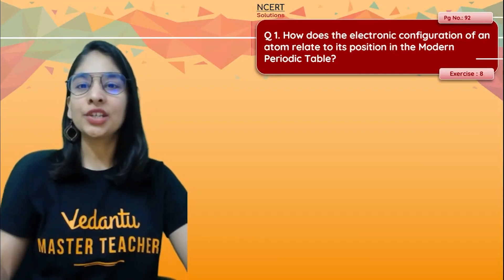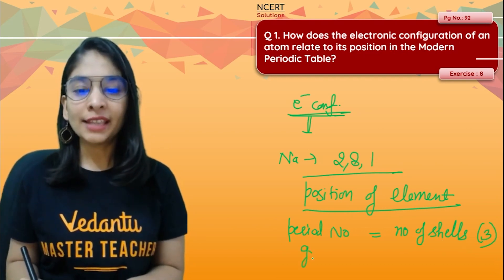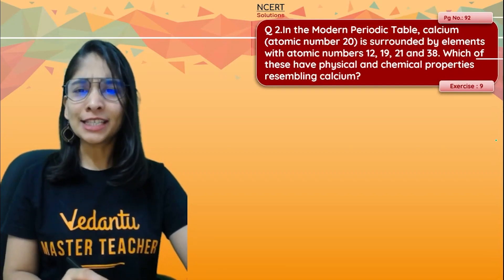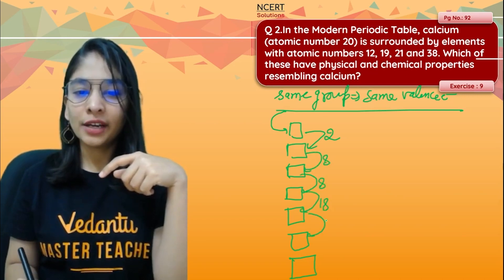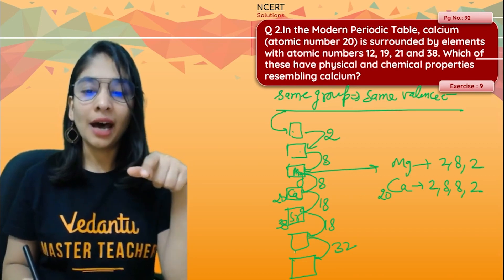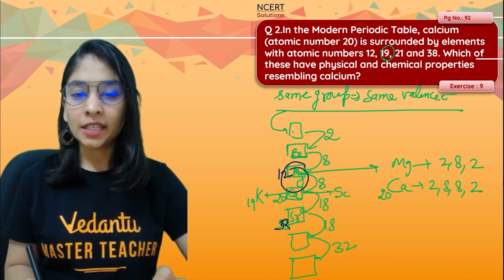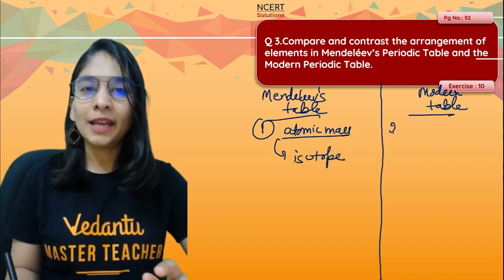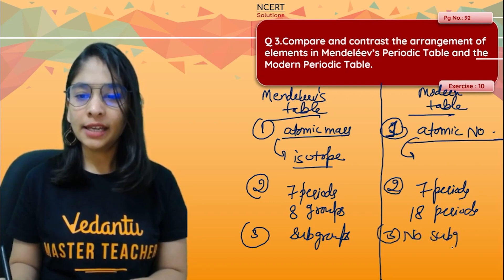Periodic Classification of Elements L-7 | NCERT Pg - 92 (Ex: 8, 9, 10) | CBSE 10 Chemistry | Vedantu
In today's session our Chemistry Master Teacher Anubha Ma'am will discuss about the Periodic Classification of Elements - NCERT Solution Pg - 92 (Ex: 8, 9, 10) from CBSE Class 10 Chemistry. CBSE Class 10 Science Chapter 5 (Chemistry) as it is one of the most important and scoring topics in Science (Chemistry), NCERT Science Book. Anubha Ma'am enlightens you with the Class 10 preparation strategy for Chemistry and how to revise crucial topics quickly and effectively. This session will mainly on the topics - Periodic Classification of Elements and helps you to score good marks for the CBSE Class 10 Board Exam 2022, Watch this session and share with your friends.

➡️🔥 V-Promise For the First Time in the History of Online Education!

1. Unlimited LIVE class with your favorite teachers.
2. Unlimited Doubt Solving in Live class.
3. Fun interactive learning with in-class quizzes and leaderboard.
4. Get full access to structured long term courses.
5. One subscription, unlimited access to Live Class, Test Series & Assignments.
6. Make your own study plan and learn from the comfort of your home and device.

📢 Get Micro Course For ""Class 10 & Periodic Classification of Elements"" - use this code ""MICRO1"" to get it at flat Rs. 1/

By launching the Help India Learn initiative, we’re identifying at-risk children and taking care of their immediate needs, along with devices for continued education and school fees.
➡️ Inform us about children in need and sign up to volunteer to help them

📌 Topics Covered In this Session:
✦ Periodic Classification of Elements Class 10 Chemistry
✦ Periodic Classification of Elements CBSE Class 10
✦ Periodic Classification of Elements Class 10 Explanation
✦ Periodic Classification of Elements Class 10 NCERT Solutions
✦ Periodic Classification of Elements CBSE Class 10 Science
✦ Periodic Classification of Elements NCERT Solution in Hindi
✦ Periodic Classification of Elements NCERT Pg: 92
✦ Periodic Classification of Elements Full Chapter in hindi
✦ Class 10 Periodic Classification of Elements Questions
✦ Important Questions of Periodic Classification of Elements